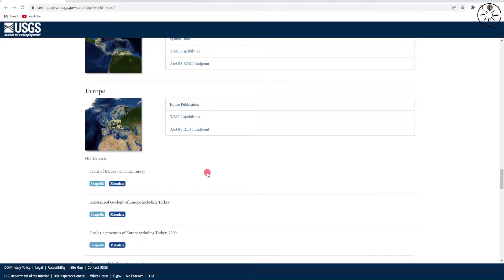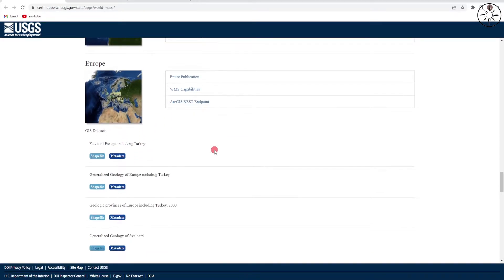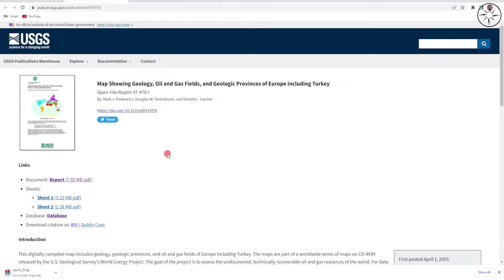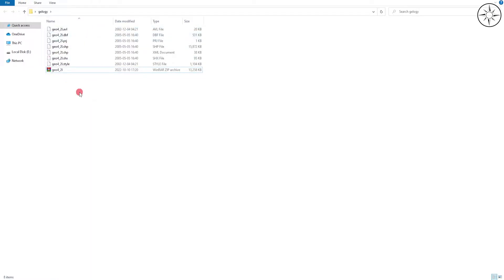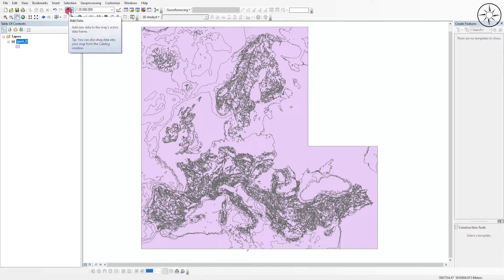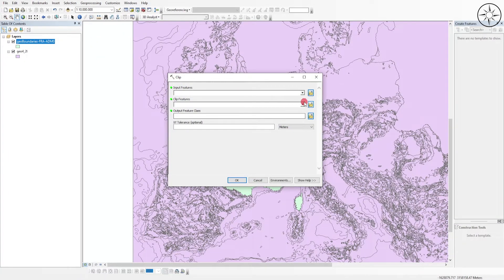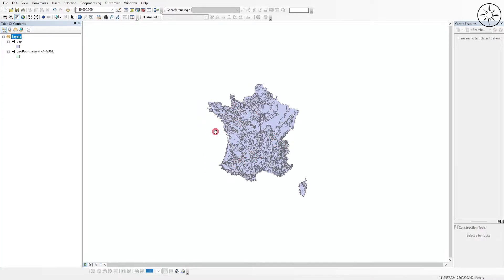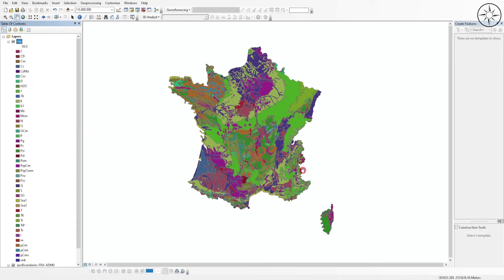Get the geological map of any location (shapefile)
USGS website contains various datasets; in this tutorial we are going to use this website to download free geological maps as a shapefile, geological data of this website covers the whole planet.